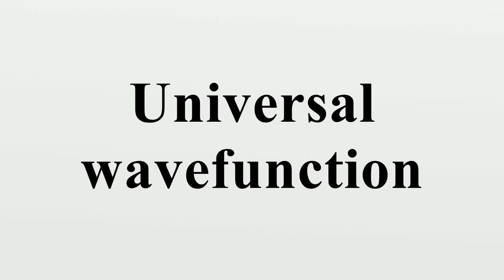Universal wavefunction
The universal wavefunction or universal wave function is a term introduced by Hugh Everett in his Princeton PhD thesis The Theory of the Universal Wave Function, and forms a core concept in the relative state interpretation or many-worlds interpretation of quantum mechanics.It has also received more recent investigation from James Hartle and Stephen Hawking in which they derive a specific solution to the Wheeler-deWitt equation to explain the initial conditions of the Big Bang cosmology.